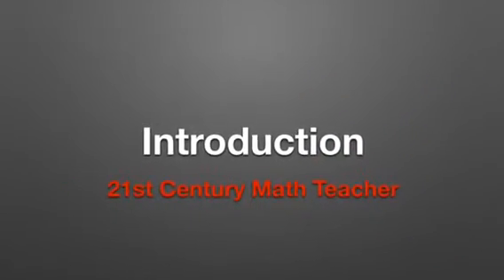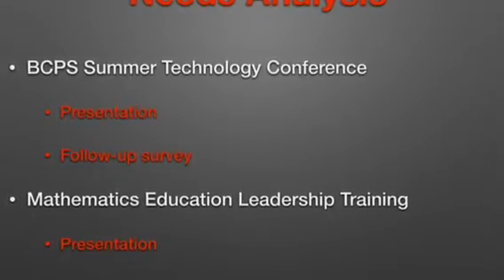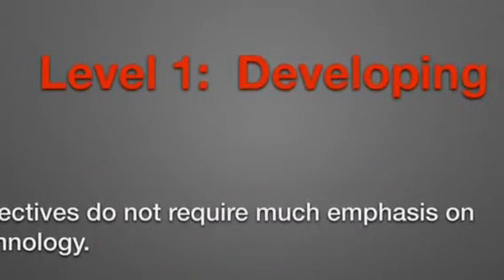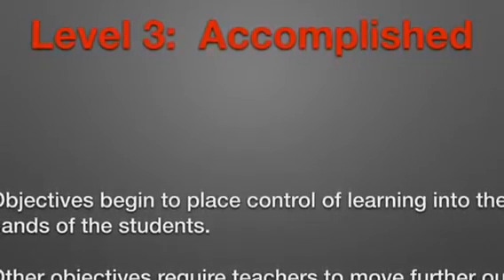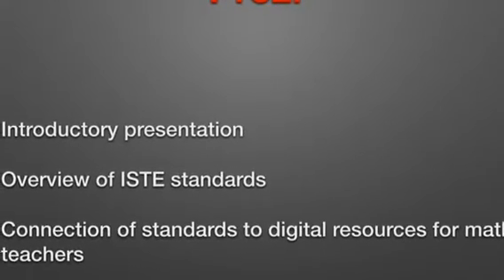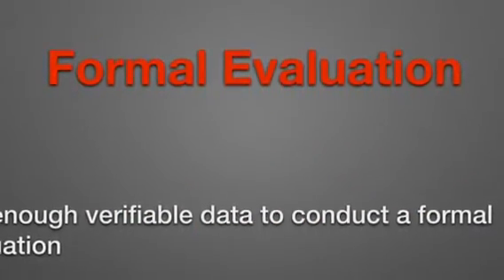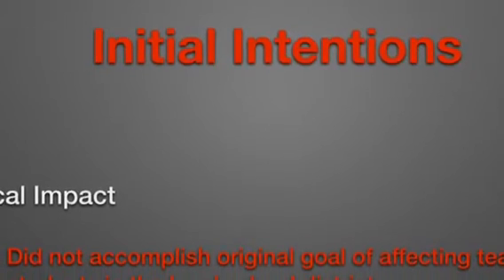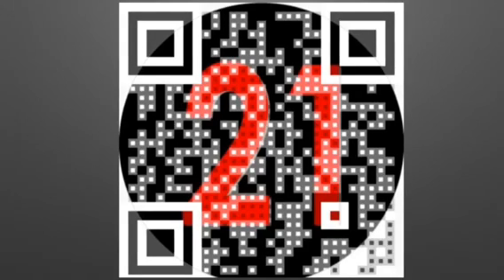21st Century Math Teacher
Master's Project Presentation